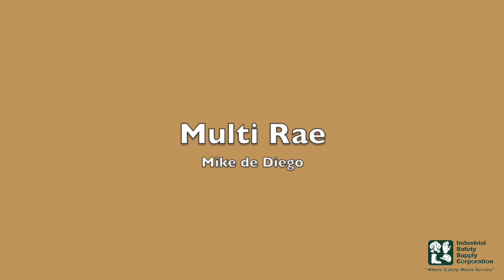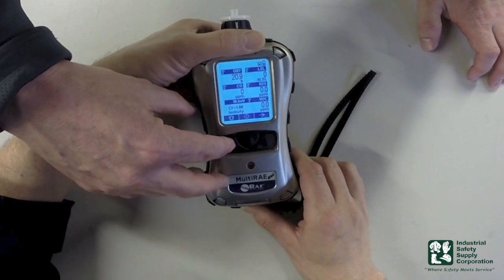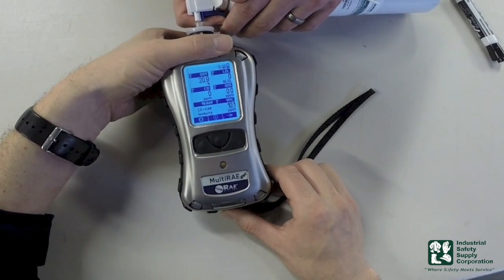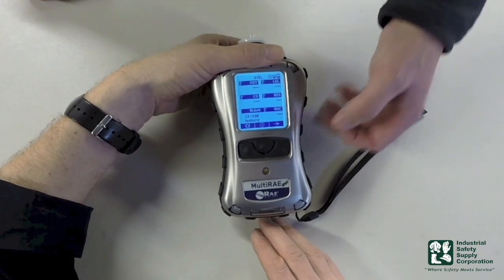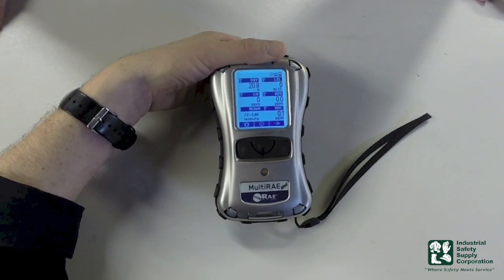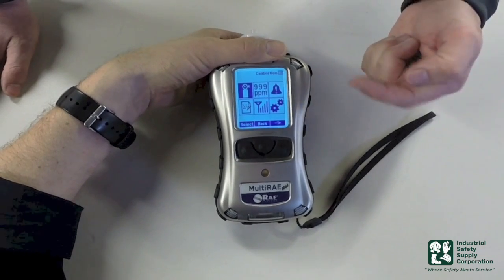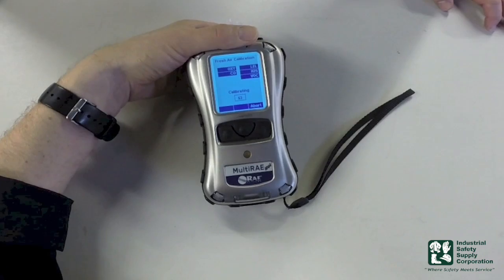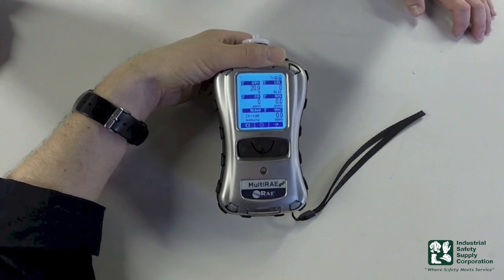MultiRAE - 6 Steps to Prepare for Use.